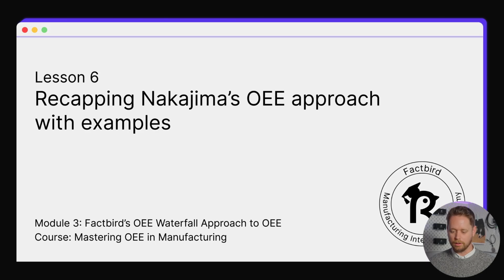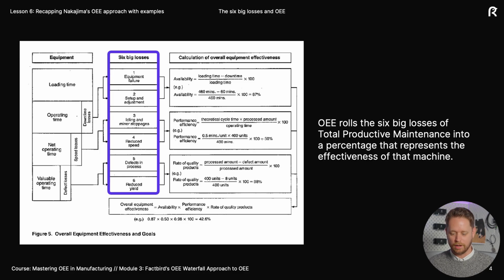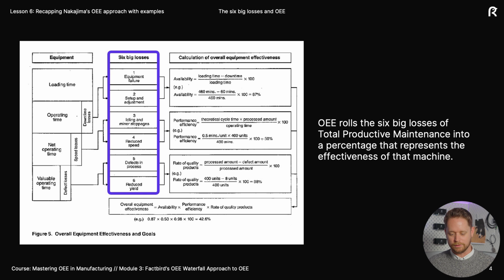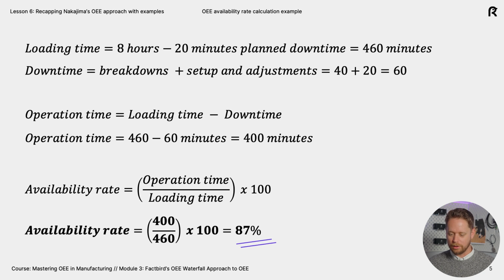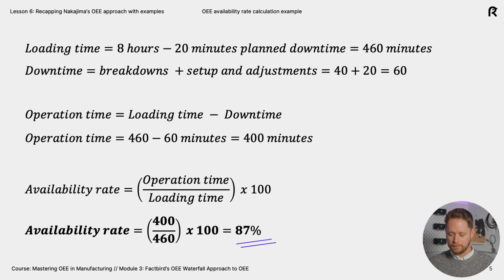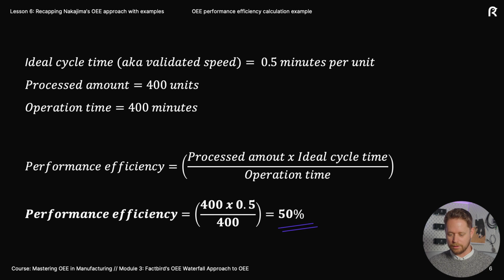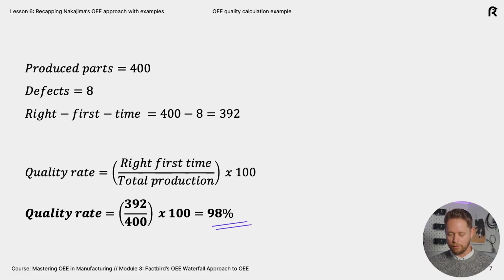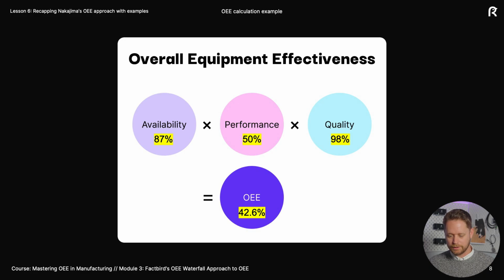Lesson 6: Nakajima’s OEE method explained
You’re at lesson 6 of our *free* Mastering OEE Course!

In this video:
- Apply Nakajima’s classic OEE formula
- Work through real-world examples using Availability, Performance, Quality
- Learn what to watch for when using Nakajima’s method